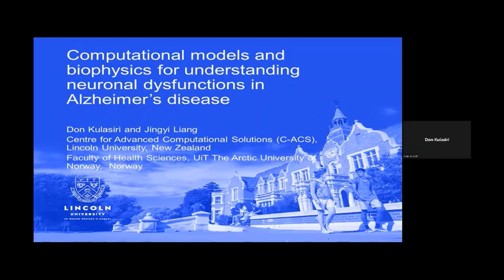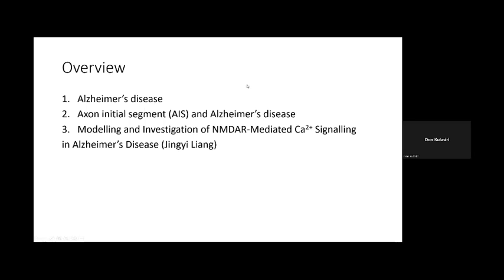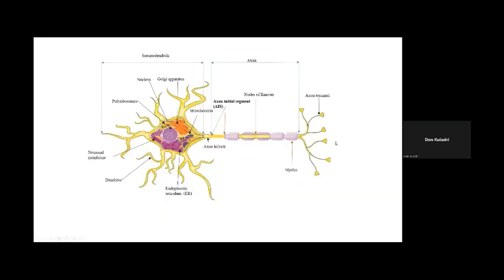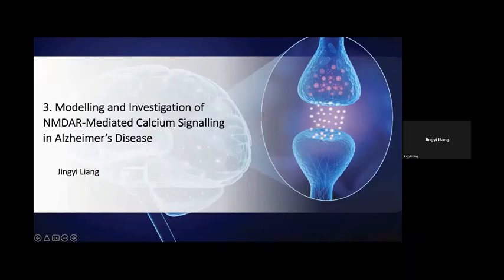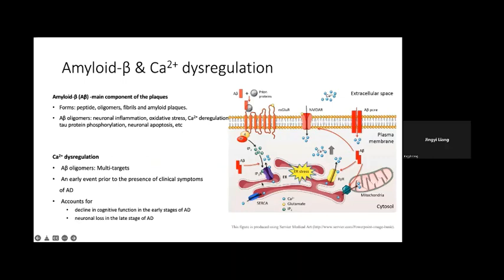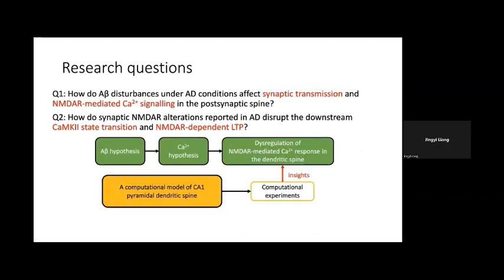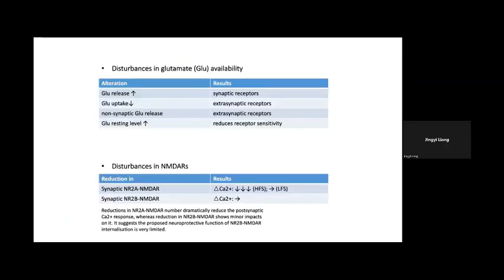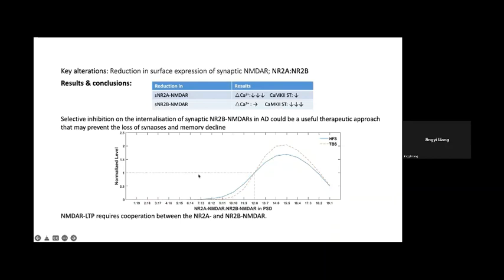Computational models and biophysics for understanding neuronal dysfunctions in Alzheimer’s disease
Lecture by Don Kulasiri, Lincoln University, New Zealand on "Computational models and biophysics for understanding neuronal dysfunctions in Alzheimer’s disease"